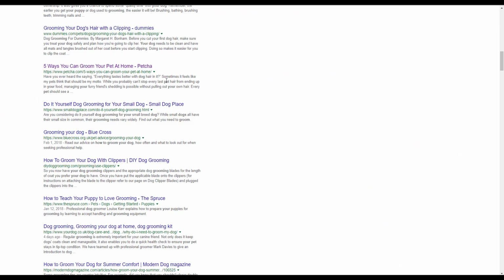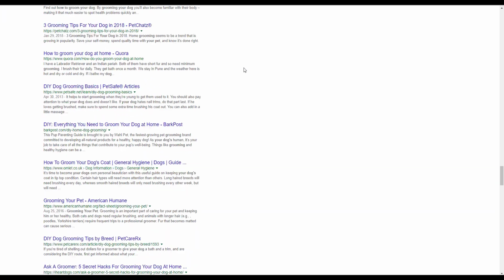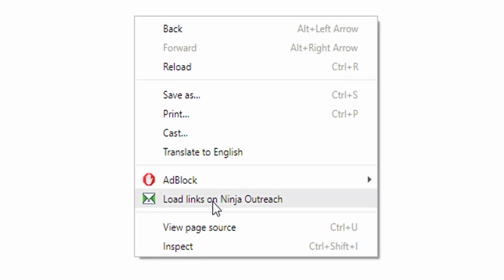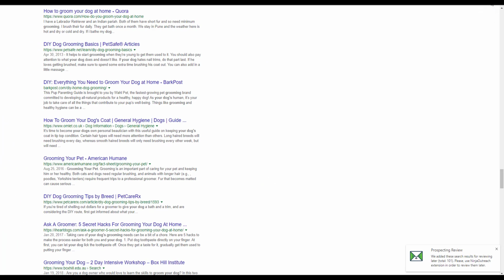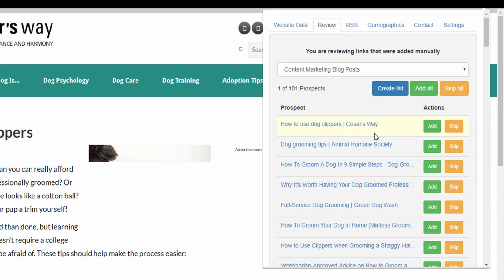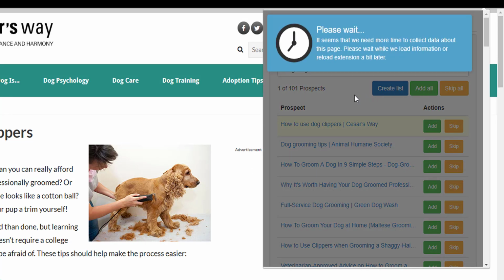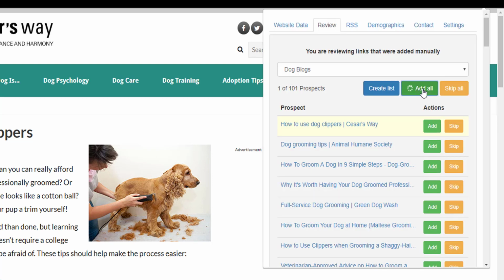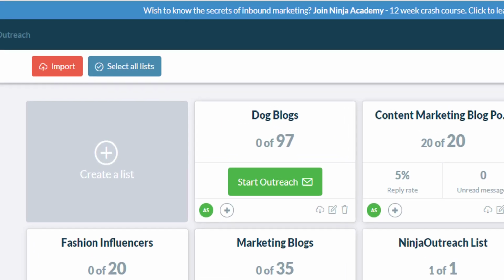Chrome Extension Tutorial - Find Leads Using NinjaOutreach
Easily find leads from Google and import them to NinjaOutreach. Build your list faster in the most efficient way possible using the NinjaOutreach Chrome extension now!

About NinjaOutreach

NinjaOutreach is the #1 Influencer Marketing & Blogger Outreach software that streamlines your influencer marketing and lead generation process with automated outreach and follow-ups.